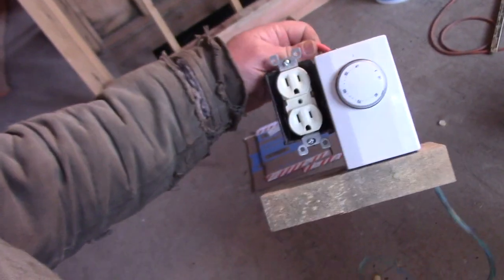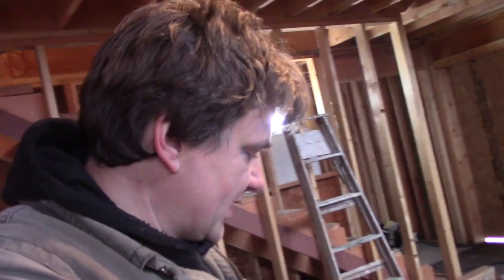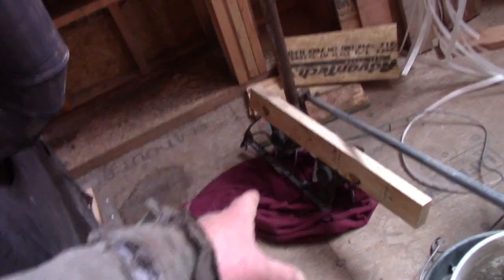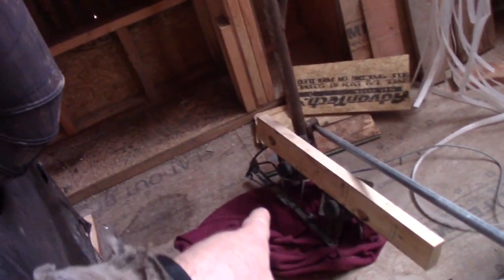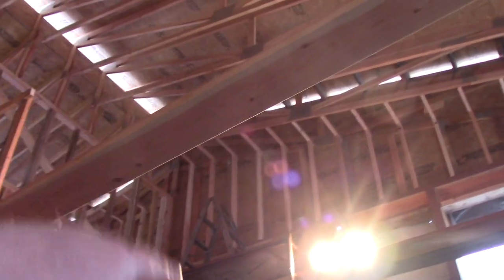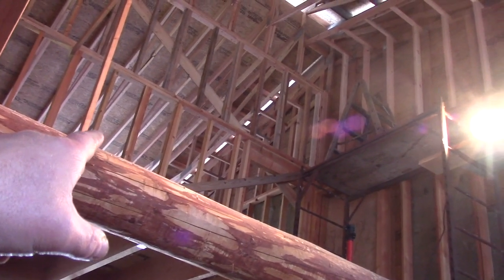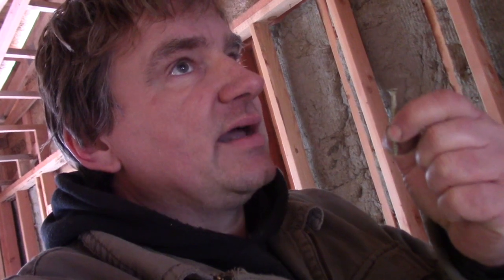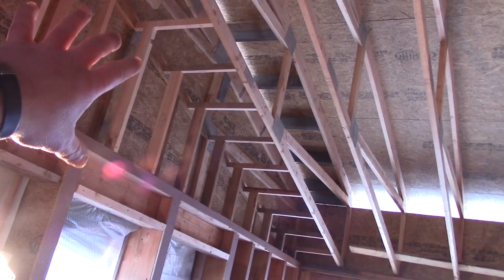River House 142 - Insulation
I got all the rockwool in the first half of the double walls and gable ends.  Rigged up a warm box so I can charge batteries without freezing them and started planning out the electrical.  Productive weekend.